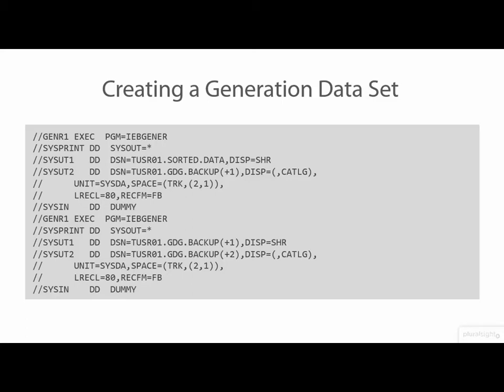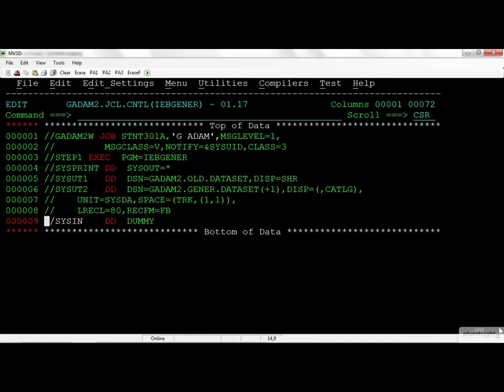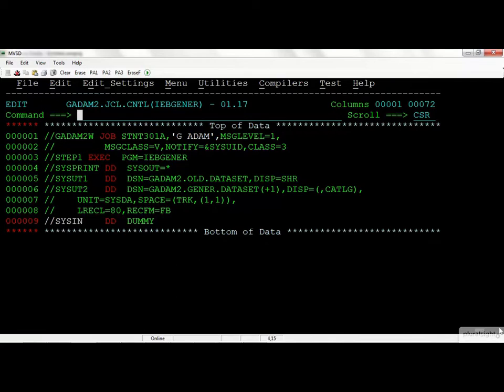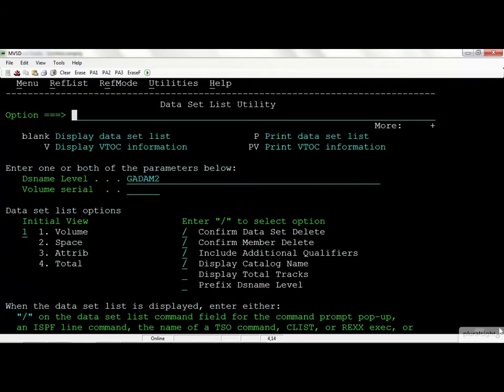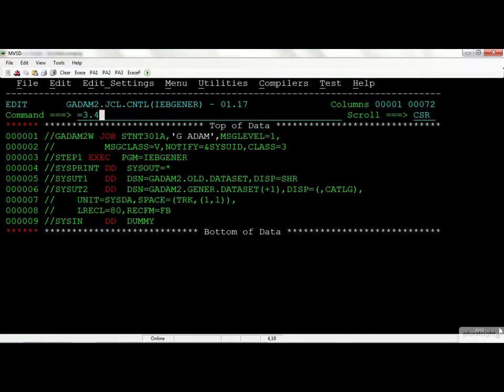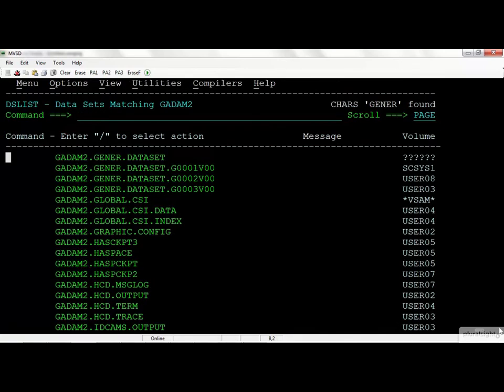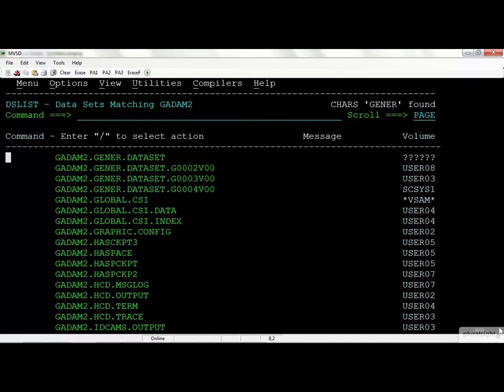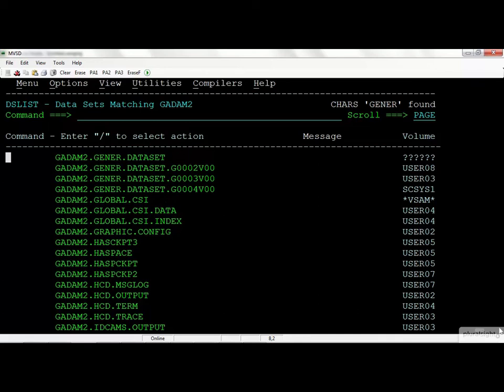07 03 Creating a Generation Data Set